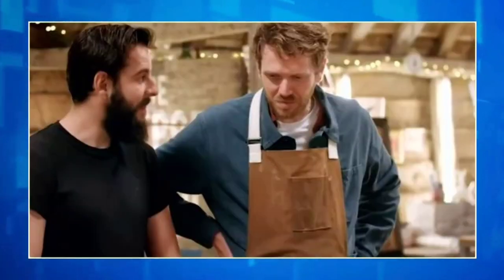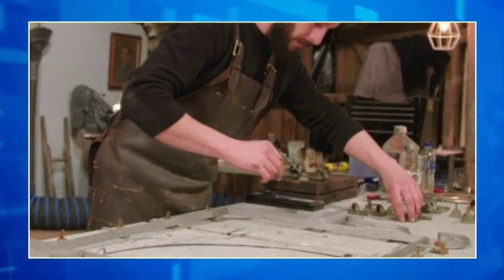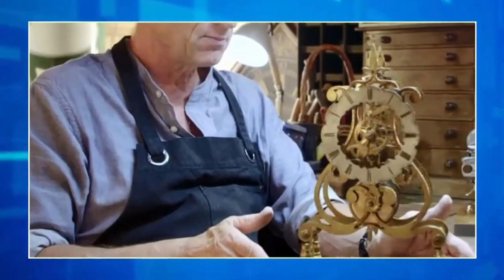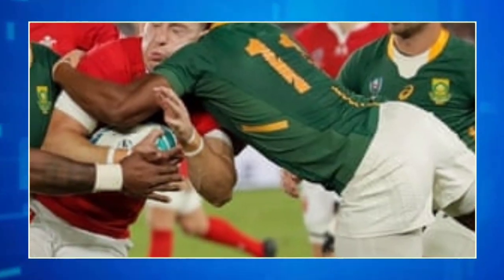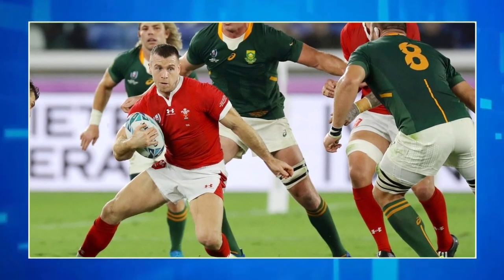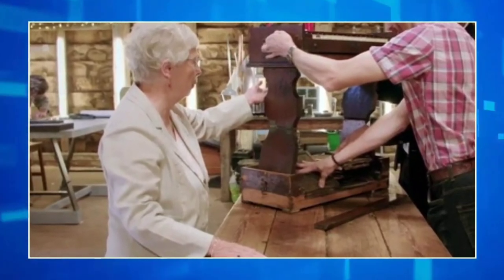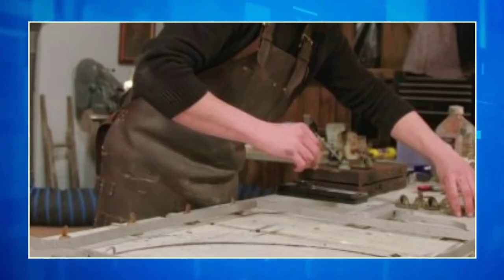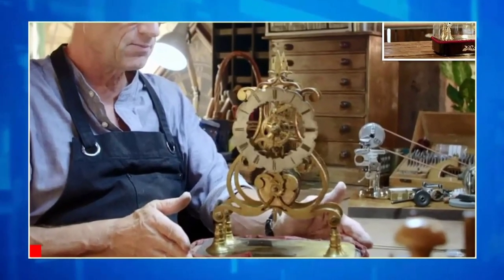The Repair Shop expert 'nervous' as he attempts technique he's 'never done' beforeThe Repair Shop ex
1. "Repair Shop Expert Takes on a Kintsugi Challenge"
2. "Nervous Moments: Repair Shop's First Attempt at Kintsugi"
3. "Cherished Item Saved: Expert's Brave Kintsugi Technique"
4. "Mastering the Art: Repair Shop's Newfound Kintsugi Skill"
1. RepairShop
2. Kintsugi
3. Expert
4. Nerves
5. Challenge
6. CherishedItem
7. Repair
8. Artistry
9. Restoration
10. JapaneseCraft
11. SkilledCraftsmanship
12. BraveAttempt